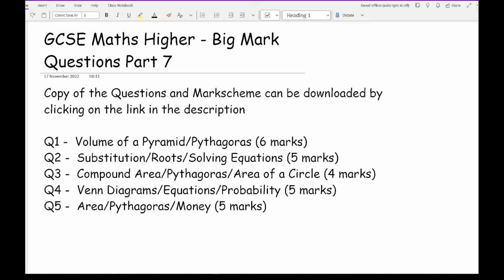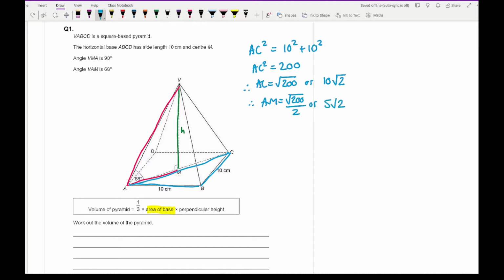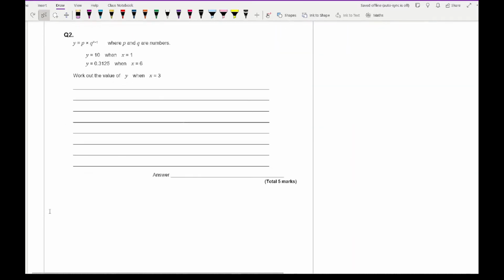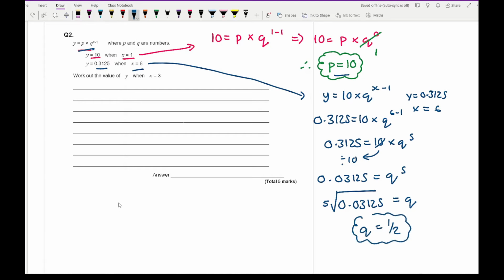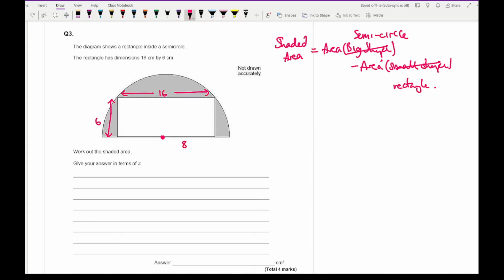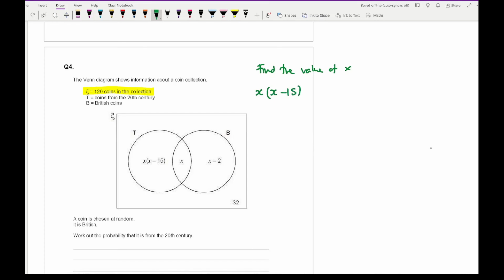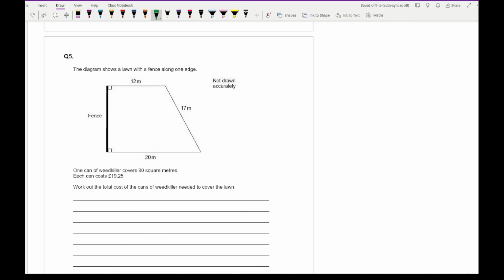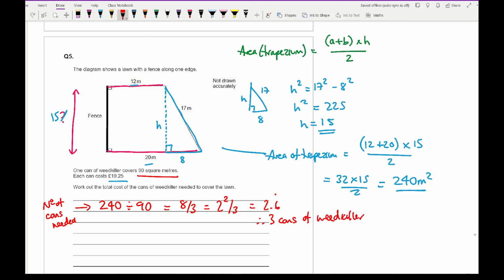GCSE Maths Higher Big Mark Questions Part 7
Playlist Link: